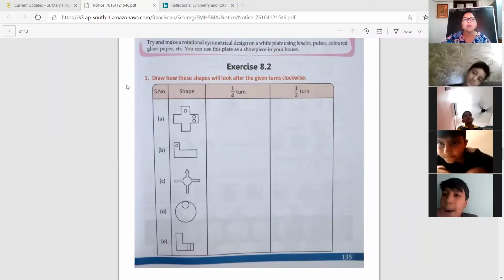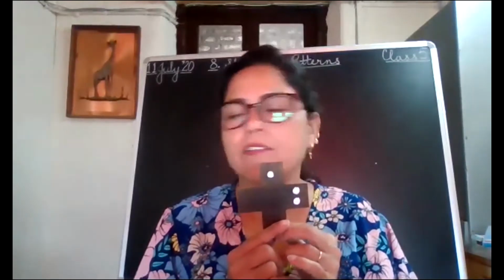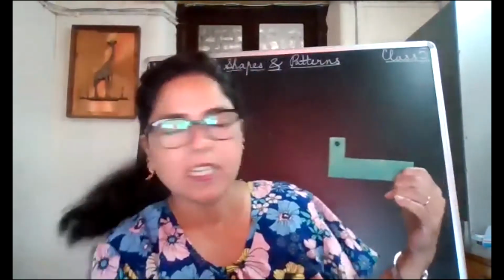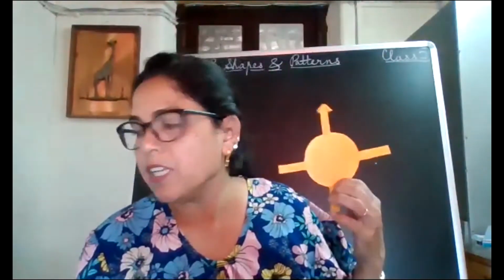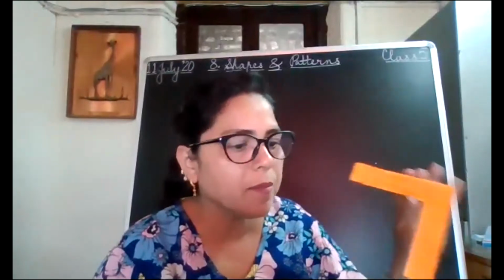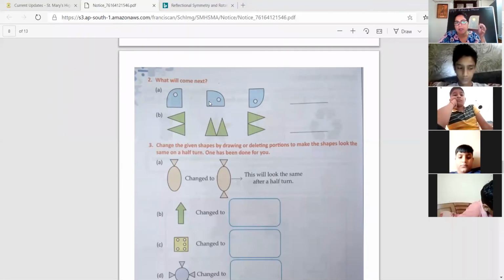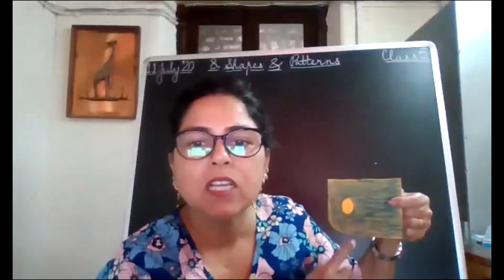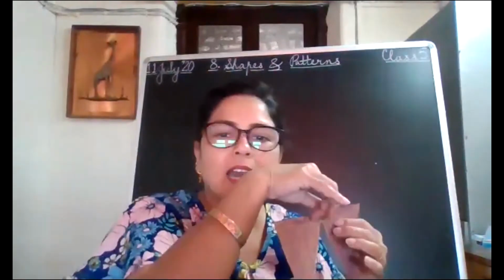Ex 8 1 Q1&2